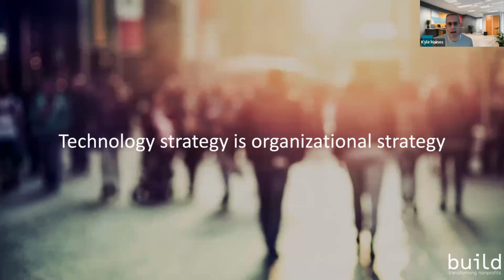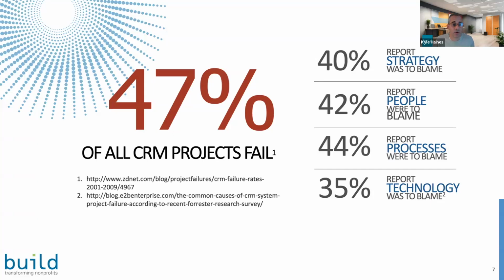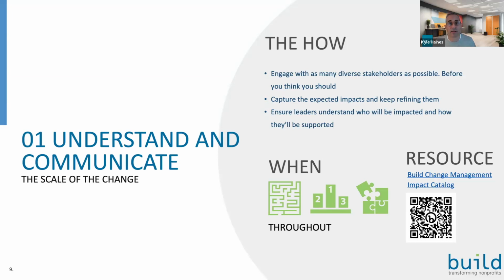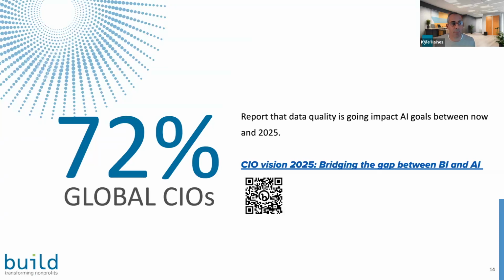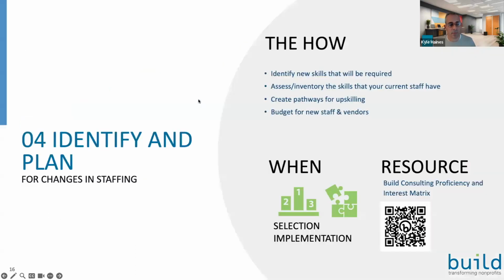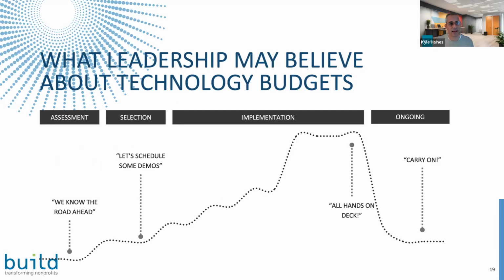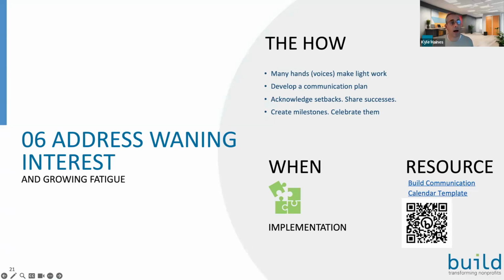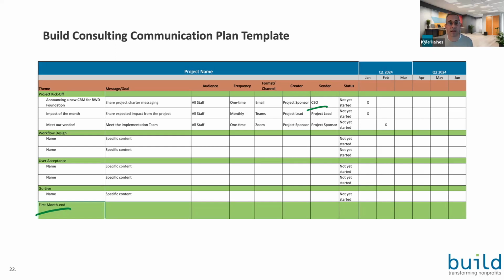Six Strategic Differentiators in Successful Enterprise-wide Nonprofit Technology Projects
Build Consulting Co-Founding Partner Kyle Haines presents a webinar and deep discussion on strategic differentiators in successful enterprise-wide technology projects.

Are you a nonprofit executive pushing to drive social change with the latest technology projects? Investing in enterprise-wide solutions can be overwhelming, especially when it comes time to balance competing interests.

Kyle explores best practices for mastering the art of successful technology decision-making for nonprofits, associations, and foundations.

In the ever-evolving landscape of nonprofit work, harnessing the power of cutting-edge technology is becoming increasingly pivotal for those aiming to drive social change. However, navigating the complexities of enterprise-wide technology projects like ERP, CRM, or even exploring artificial intelligence (AI) can be a daunting task for nonprofit executives.

This webinar sheds light on the strategic differentiators that pave the way for successful nonprofit technology projects and address some of the common challenges nonprofit leaders, driven by a passion for positive impact, must address when tasked with implementing enterprise-wide solutions.

We delve into the art of strategic decision-making, offering invaluable insights that transcend the realm of technology and extend into the heart of successful enterprise-wide technology projects. Kyle emphasizes the importance of a holistic approach; intertwining the organizational objectives with technological advancements, nonprofits can create a synergy that propels them forward.

Furthermore, successful technology adoption involves a keen understanding of the diverse interests at play within the nonprofit landscape. Kyle shares practical strategies for navigating the intricacies of balancing competing interests, ensuring that technology solutions not only meet the immediate needs of the organization but also foster collaboration and innovation.

This presentation is appropriate for all current and emerging nonprofits leaders, including those with varied IT experience. Build Consulting is proudly vendor-agnostic and our webinars cover a range of topics and discussions. Webinars are never a sales pitch, always a way to share our knowledge with our community. In this webinar we share our advice and insights based on what we are seeing in our community.